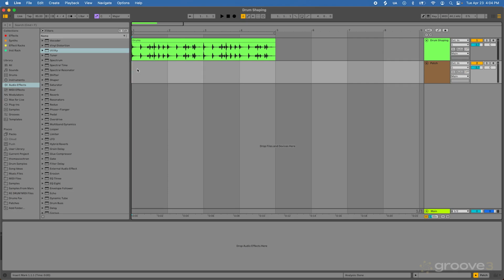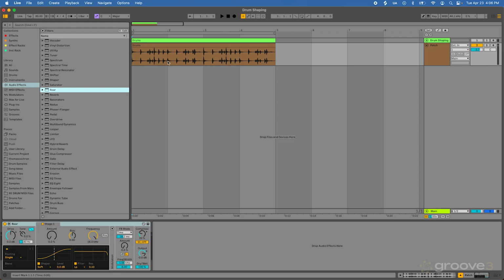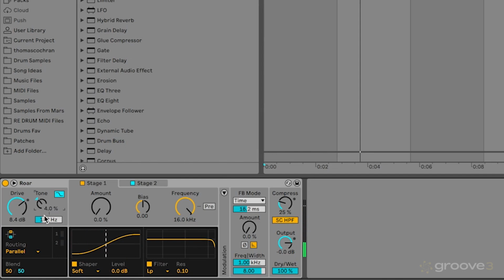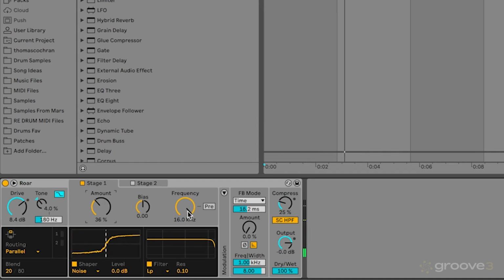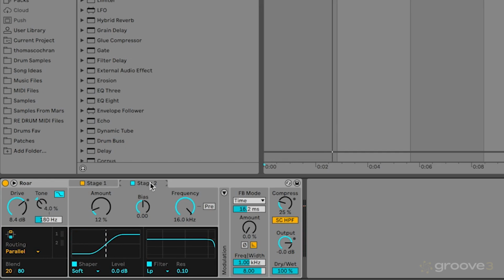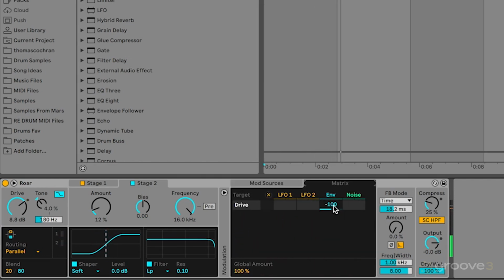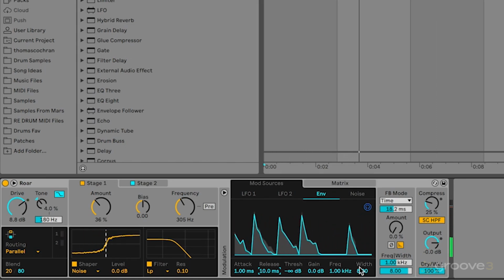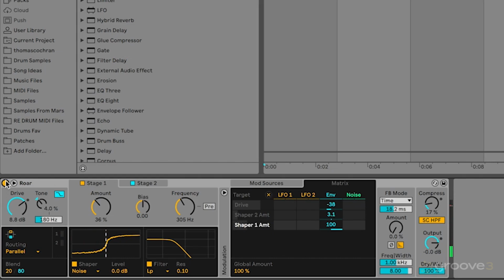Sound Design with Ableton Live Roar Distortion - full course in file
Author: Thomas Cochran
Duration: 01:14:05
Type of material distributed: Video tutorial
Language: English

Don't settle for the same old, boring, lifeless tracks. At this, course you'll quickly learn how to unlock Roar's secret potential to transform your mind in something that will get people's attention in a big way. By the time you're through, you'll be well on your way to building a custom library for most of the way! Check out the individual Sound Design with Roar video tutorial descriptions for more information and inspiration. New sonic horizons await far... Watch "Sound Design with Ableton Live Roar Distortion" today!

What You Will Learn:
- How to create harder, punchier drums by Raar as a face-fly the main drum
Processing an 808 sound with the multi-band mode for radical timbres and tones
- Creating nasty stab bass sounds by manipulating the feedback membrane combinationr with a creative for ambience
- Combining distortion, complex modulation, and reverb strike for dietable problems
- And more!

Plug-ins used:
Ableton Live 12 Suite Required
Roar
Reverb
Delay

Ableton Live Suite KeyGen Release [2026]